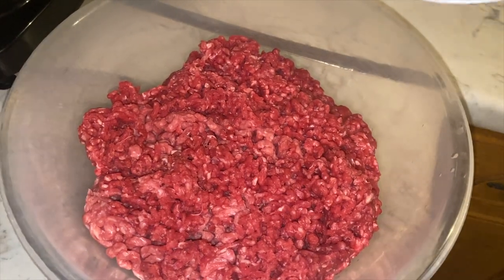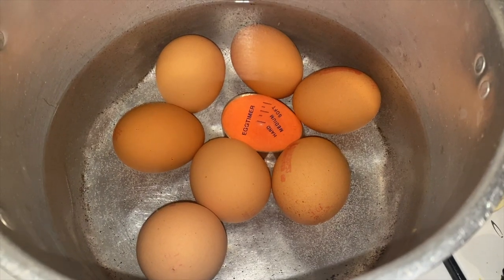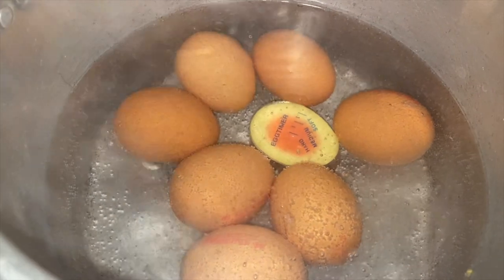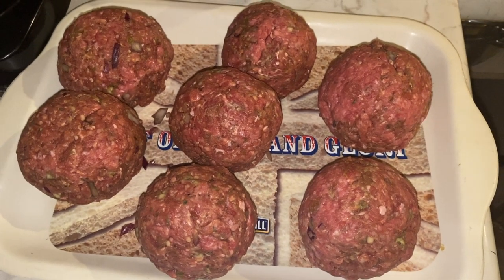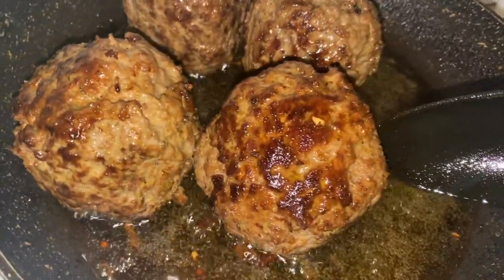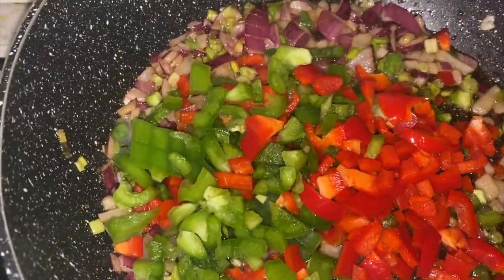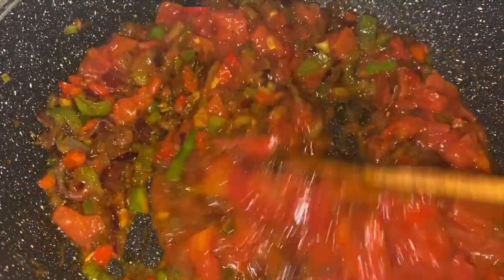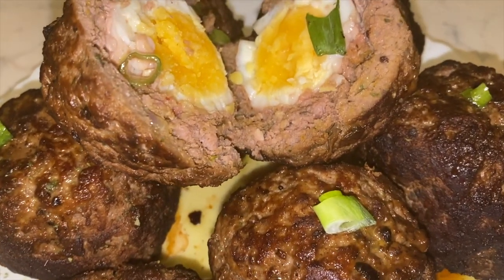Jumbo Beef Scotch Eggs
Step by step on how to make Jumbo Beef Scotch Eggs
Instagram and Tiktok: @chimscuisine

Ingredients
-750g Mince Meat
-7 Large Eggs
-1 Large Red Onion
-2 cloves of garlic
-1 Can of chopped tomatoes
-Springs Onions
-Mixed Bell Peppers

Leaf by KV